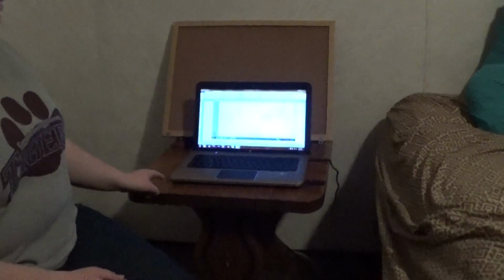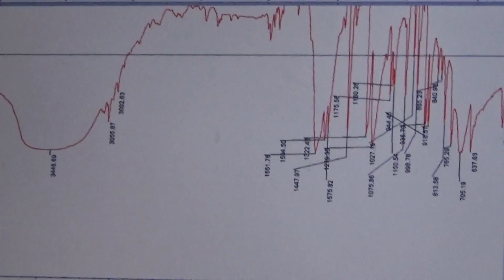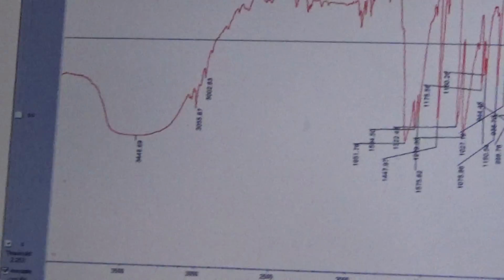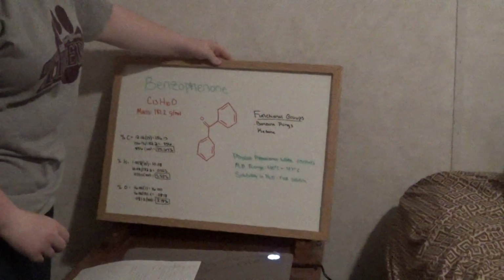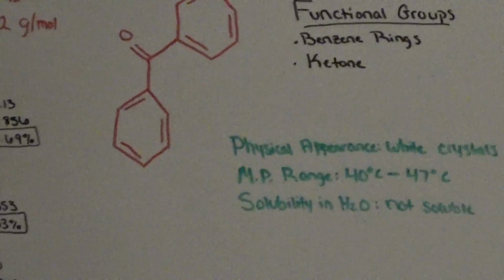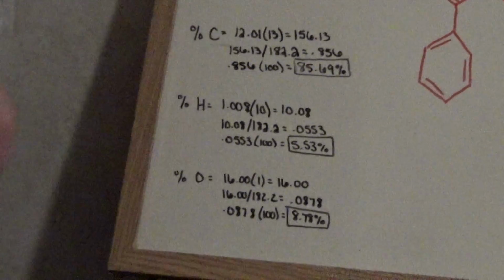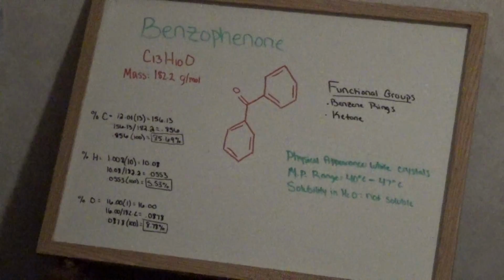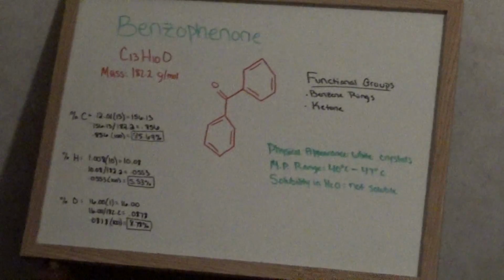Finding the identity of an Unknown